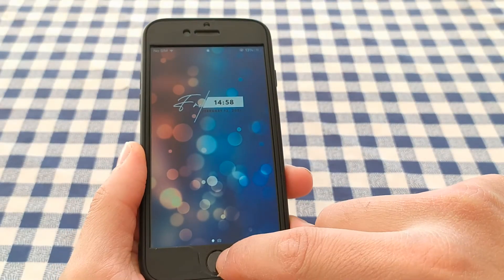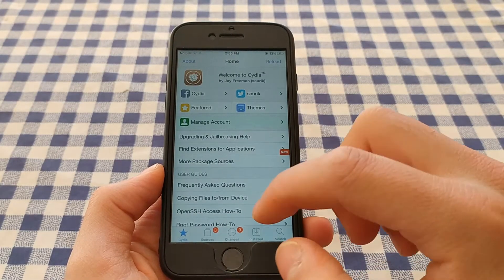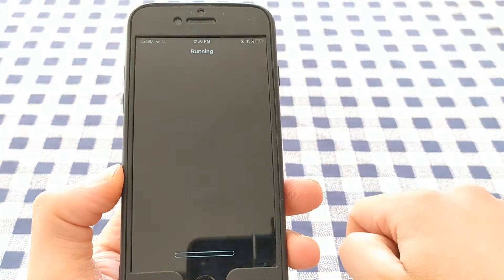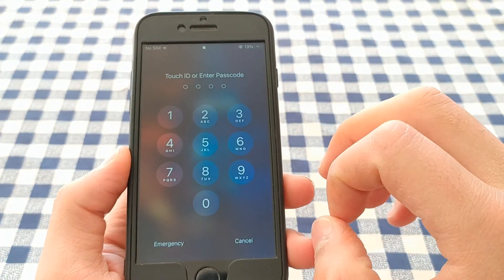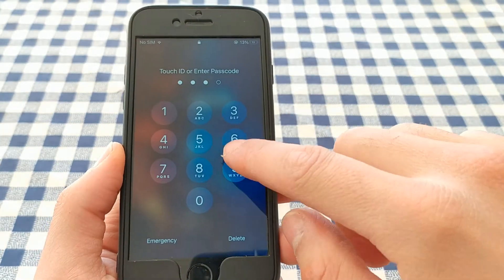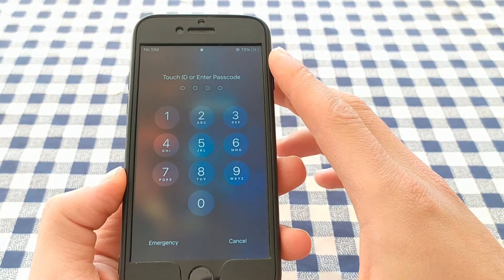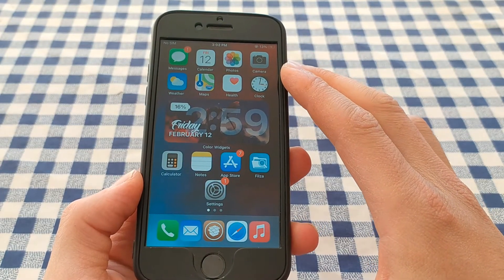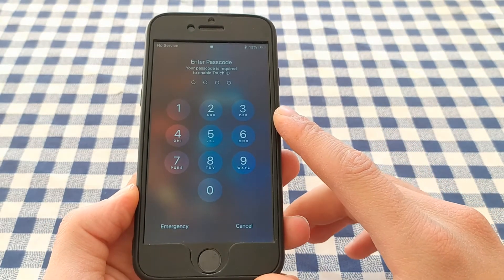Get Unlimited Passcode Attempts on iOS! No More Disabled Mode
What's up guys, In this video I will show you how to get unlimited passcode attempts on iOS 10/11/12/13/14. This method will allow you to enter the passcode indefinitely, so you will never see iPhone is disabled screen again. Yes, your device will never be disabled even if you enter the passcode a thousand times.

✮ ஜஜ🔆💜🔆ஜஜ ✮

See also: ♻️

📲 Android 📲

 Mac OSX 🖥🖱

★═ஜ💠ஜ═✮
★═ஜ💠ஜ═✮

unlimited passcode attempts
unlimited passcode attempts iOS
unlimited passcode attempts iOS 12
unlimited passcode attempts iOS 13
unlimited passcode attempts iOS 14
How to get unlimited passcode attempts iOS
How to get unlimited passcode attempts on iOS
free iphone cydia tweaks
cydia tweaks
best cydia tweaks
free cydia tweaks
ios tweaks